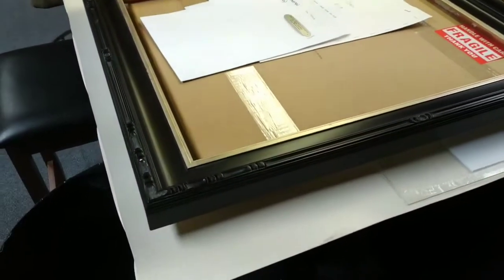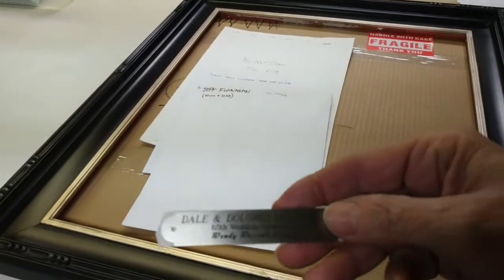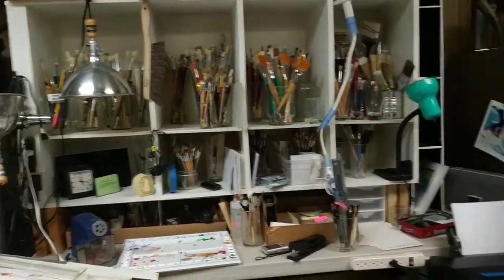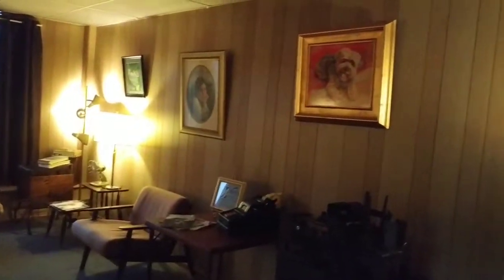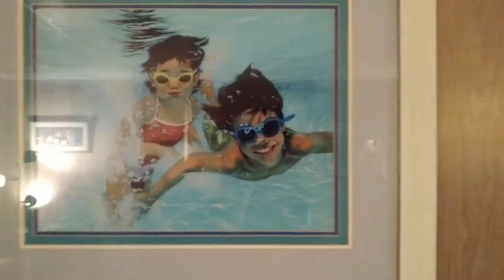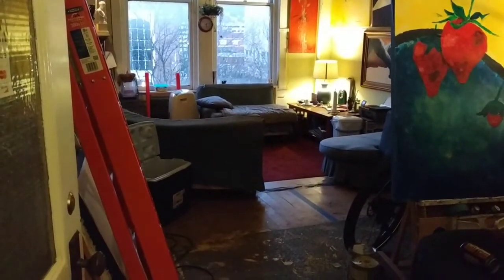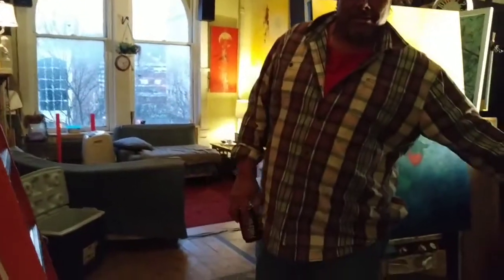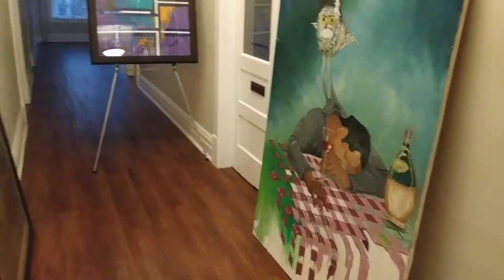An Artwalk Evening + Visit With Artist Newman Next Door